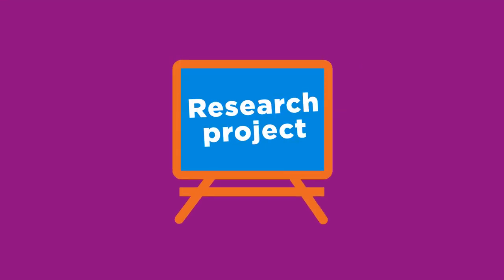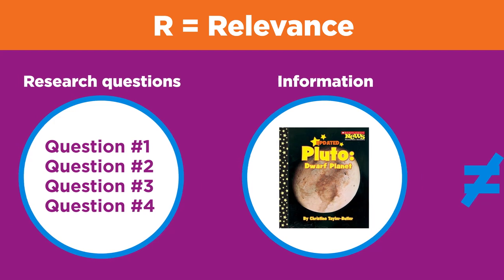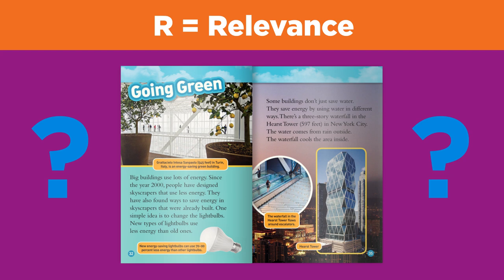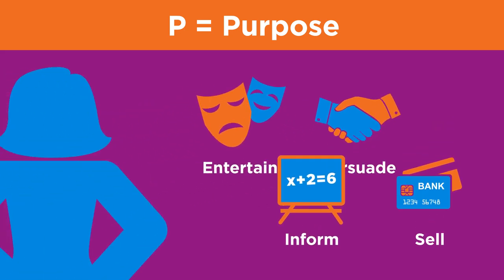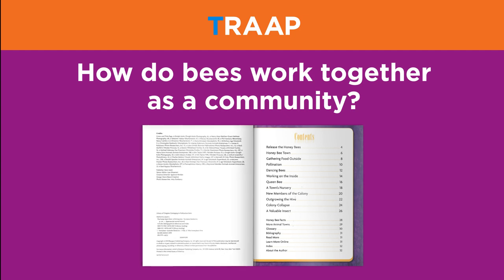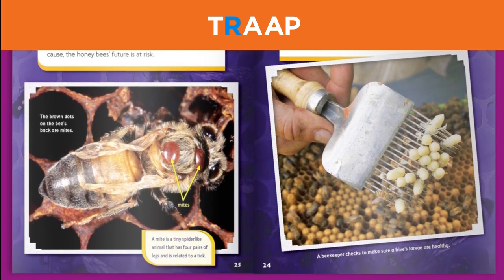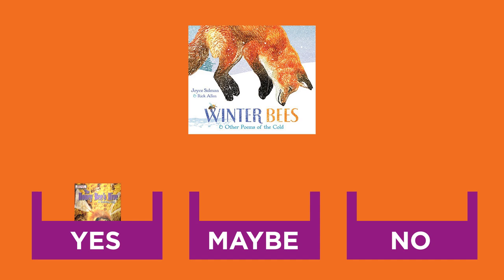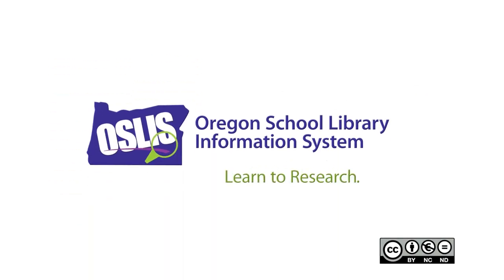Evaluating & Choosing Sources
In this tutorial, you will find out what types of sources will you need for research & how to tell if the source is a good one to use.